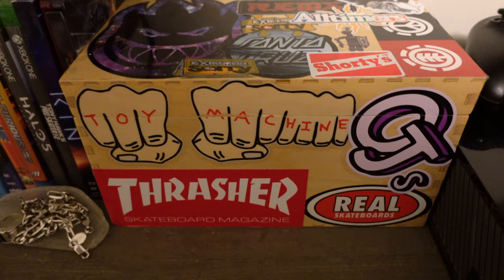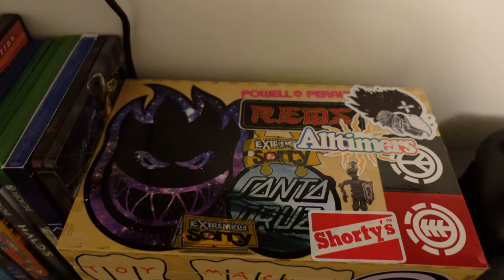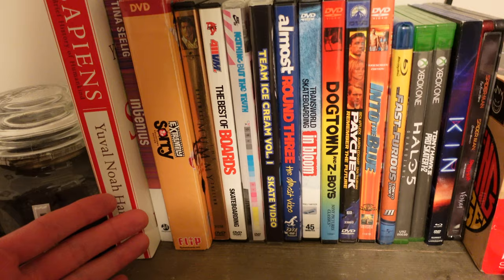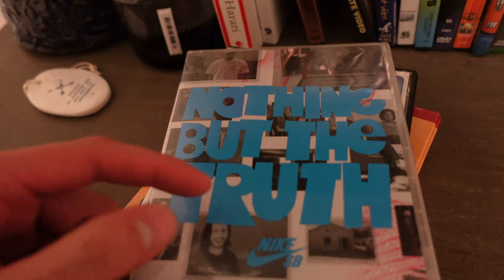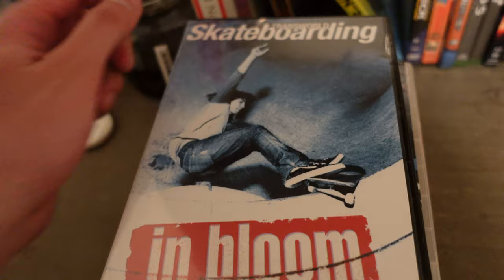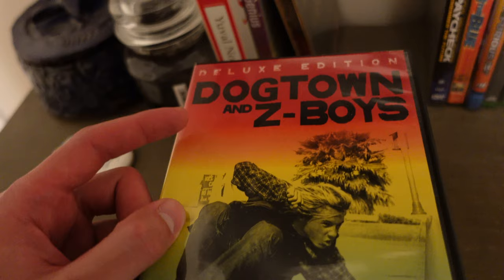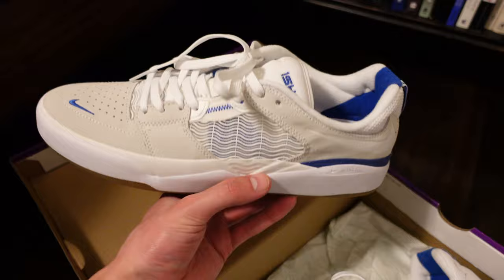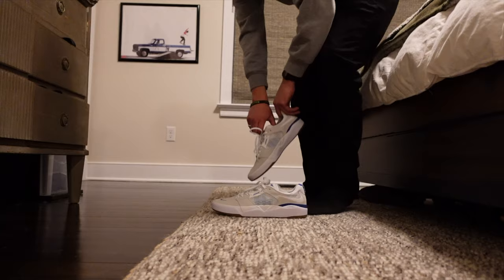Skate Session | Sneaker Pick Up | Vlog